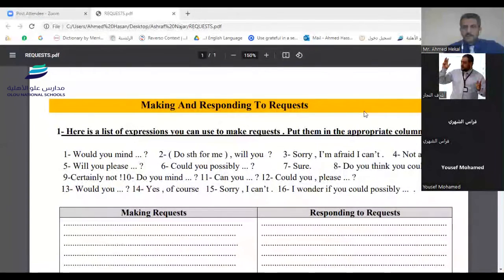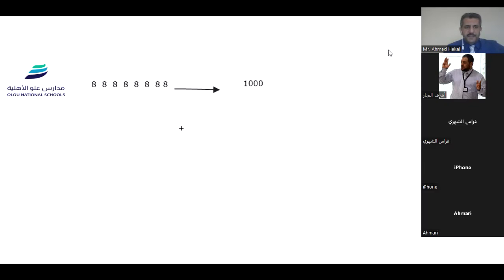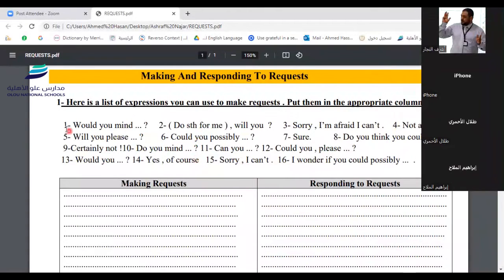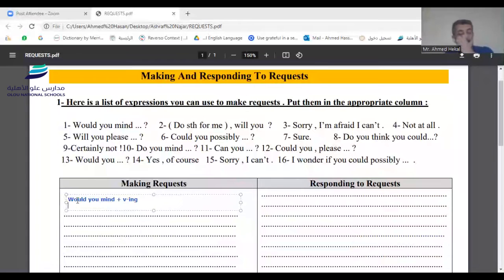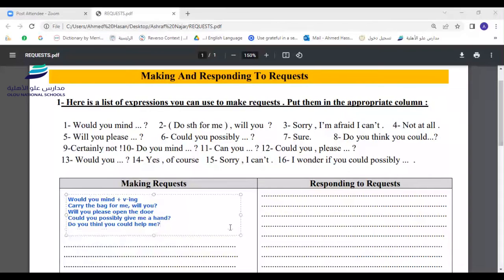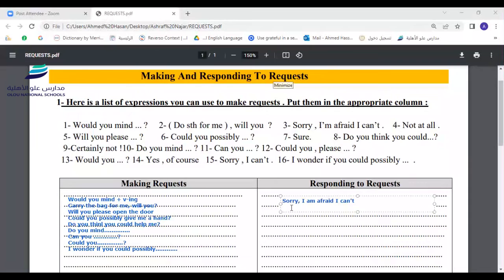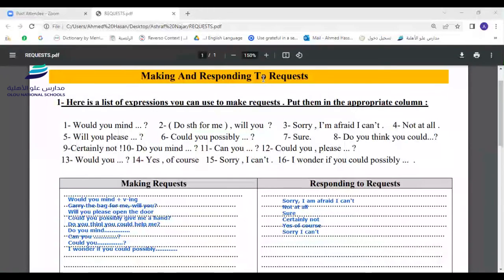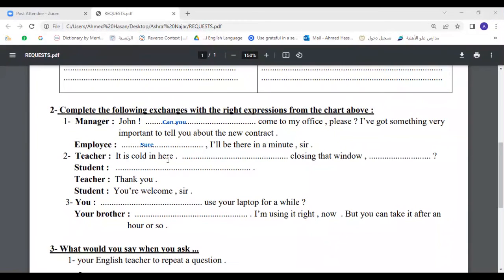مصفوفة التدريب الطلابي - وظائف اللغة الإنجليزية مدارس علو للبنين